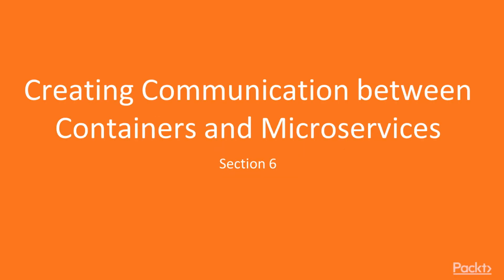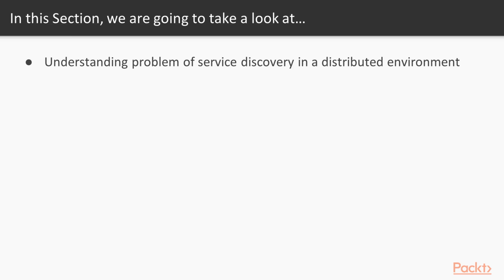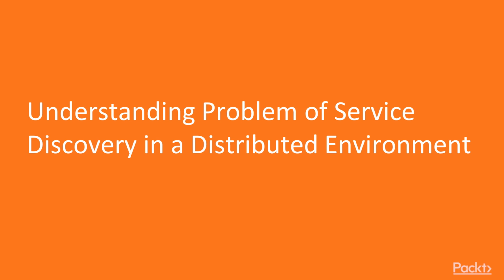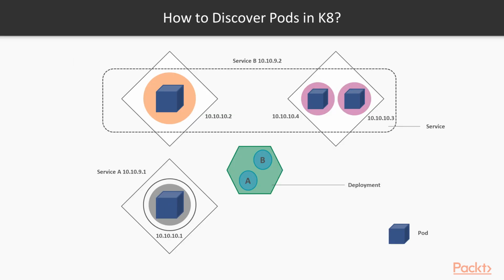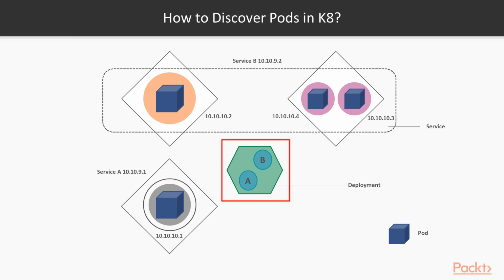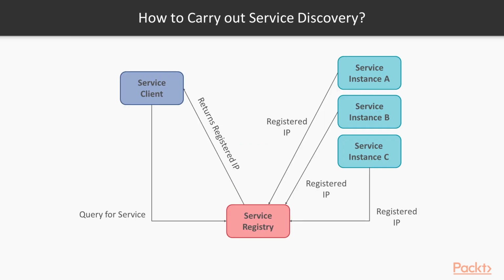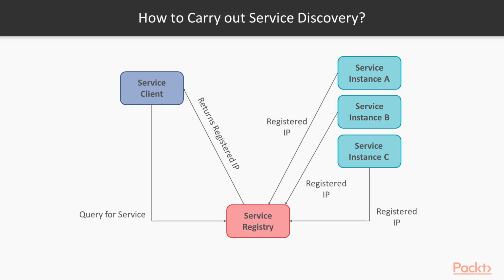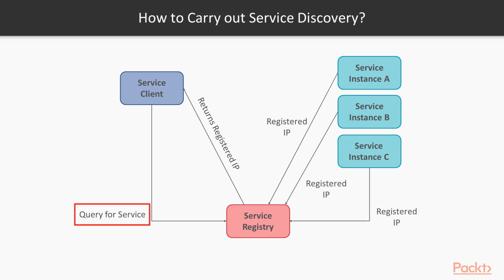Containers Microservices: Kubernetes &Docker Recipes:Problem of Service Discovery in DE|packtpub.com